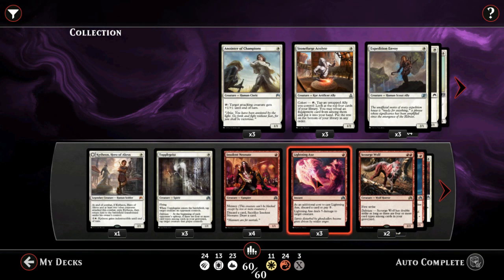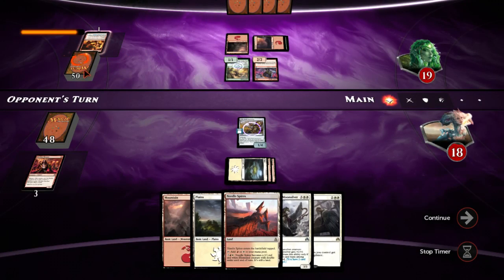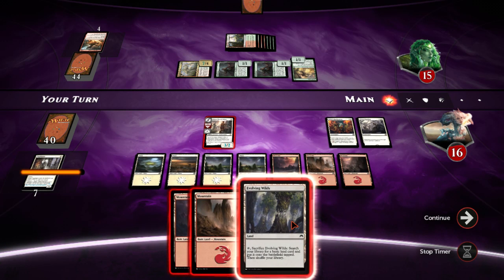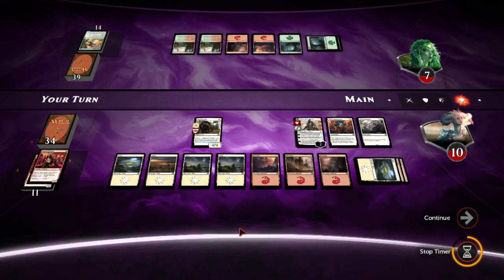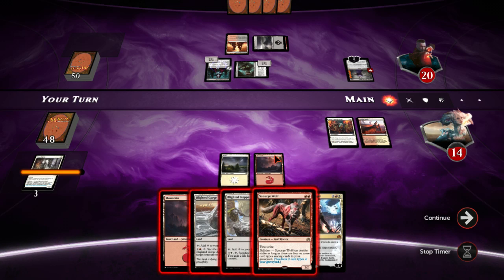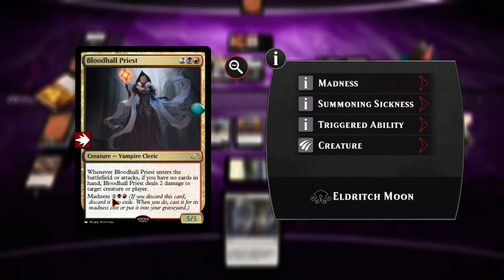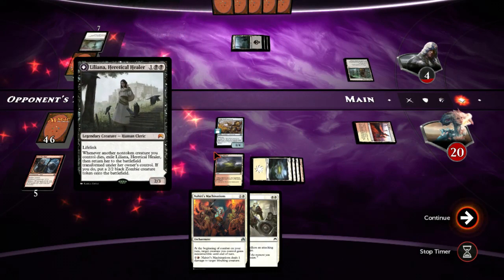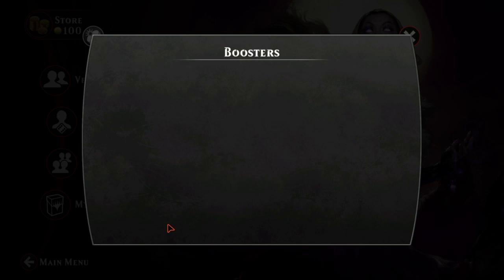[Magic: Duels] Red + White = Pink craziness - "english" cast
Madness and Delirium all over the place

Magic Origins, Steam